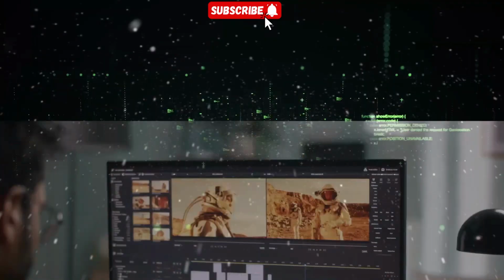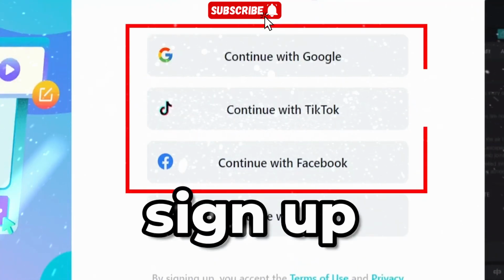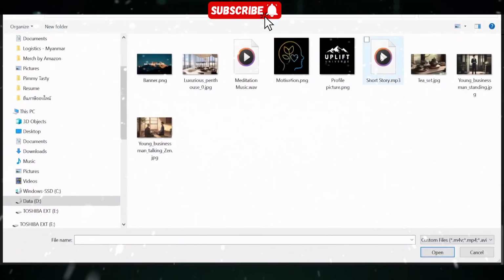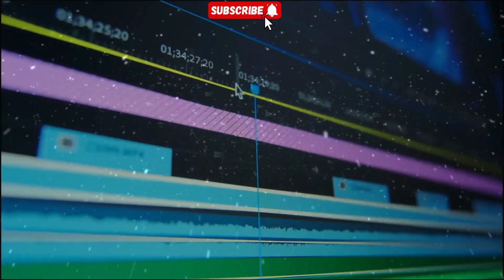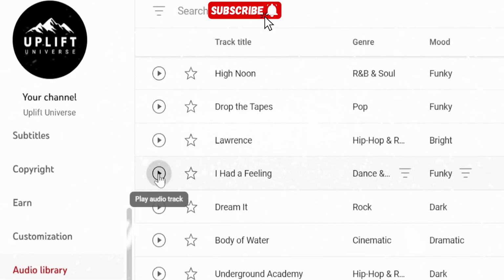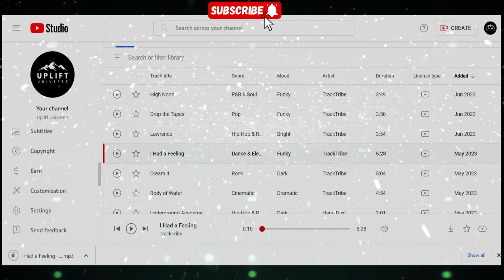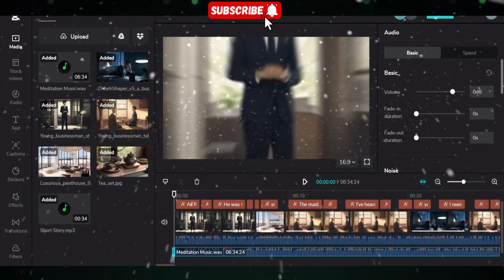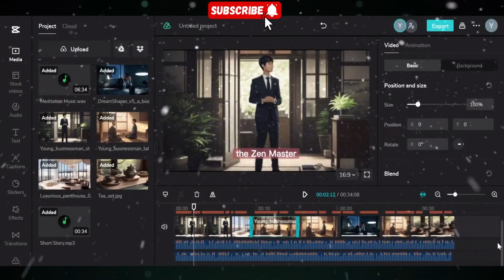🔥 How to Start a Faceless YouTube Channel: Full AI Course!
🔥 Want a YouTube channel without showing your face? Learn AI-powered automation! 🚀💻

This full course guides you through creating, growing, and monetizing a faceless YouTube channel using AI tools. Perfect for beginners or creators refining their strategy, we cover generating scripts, voiceovers, images, and videos with AI to streamline your workflow. From setting up your channel to crafting motivational content with tools like ChatGPT, Murf.ai, and Leonardo.ai, we’ll show you every step. Discover strategies from top faceless channels earning millions in views and income. Learn how to brainstorm channel names, design banners, edit videos with CapCut, and optimize uploads for monetization. Whether you're into YouTube automation or building a cash cow channel, this tutorial unlocks the secrets to AI voice monetization and faceless channel success. Start your profitable YouTube journey today! (152 words)

Scripture References:
• None applicable for this topic.

Key Takeaways:
• Set up a faceless channel in minutes.
• Use AI for scripts, voiceovers, visuals.
• Optimize uploads for max monetization.

Playlist: YouTube Automation Guides. Channel: AI Creator Hub.